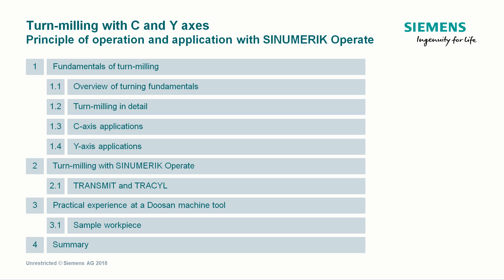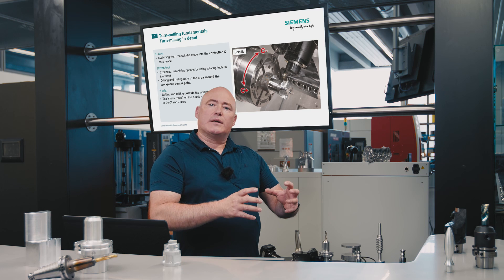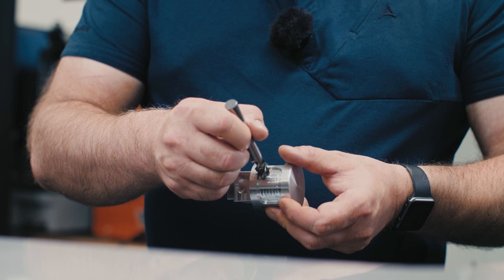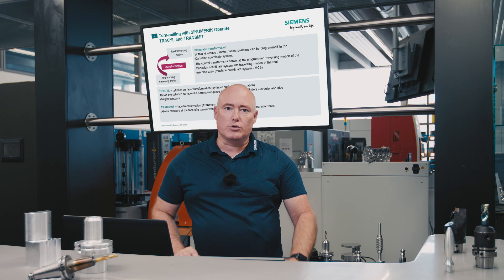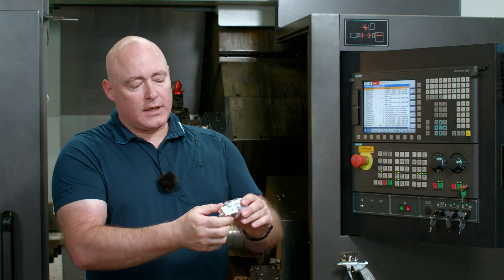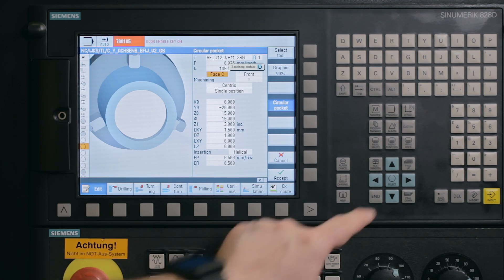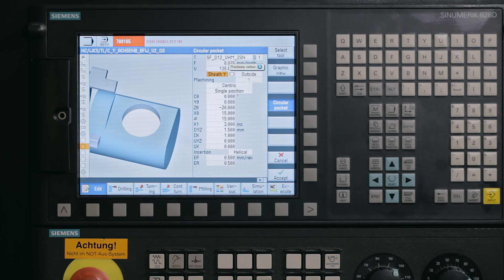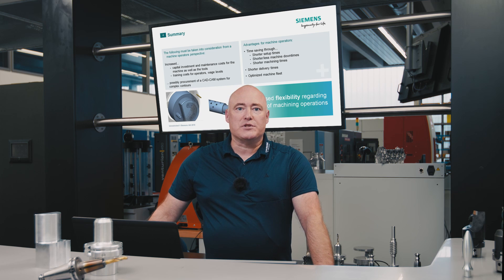SINUMERIK live Turn-milling with C and Y axes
SINUMERIK live
Turn-milling with C and Y axes
Principle of operation and application with SINUMERIK Operate